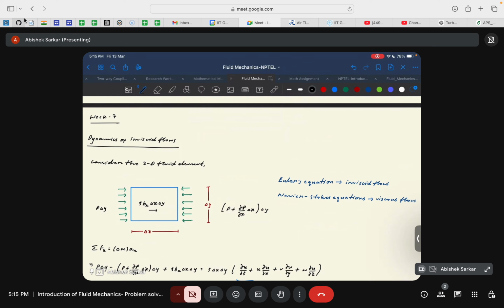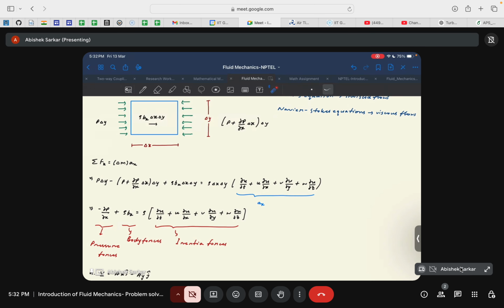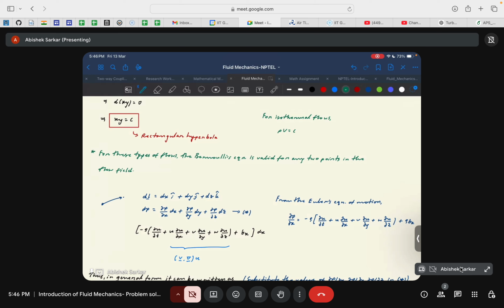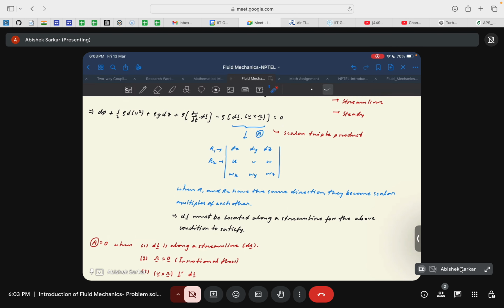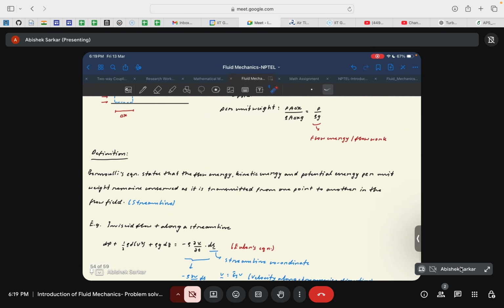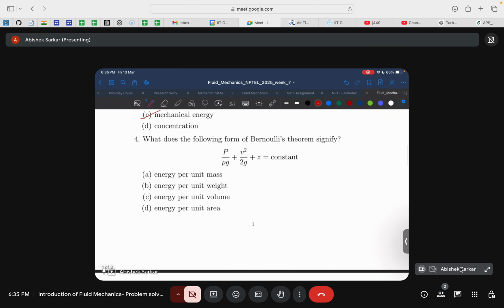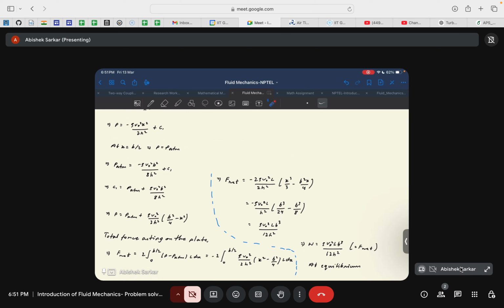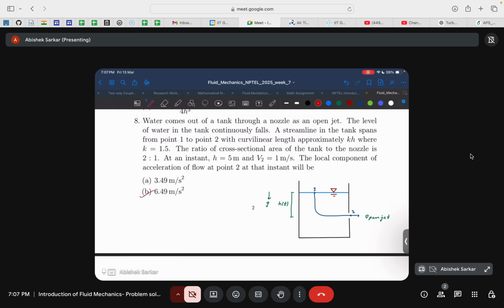Introduction to Fluid Mechanics: Week-7 (Problem solving session)